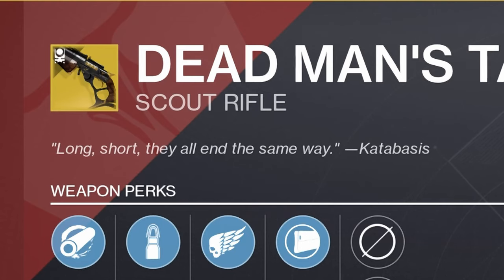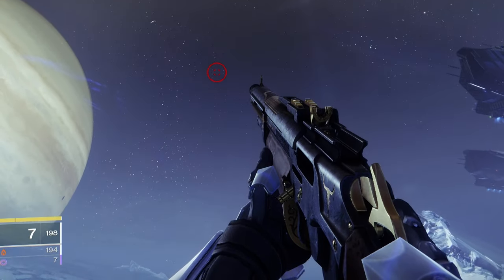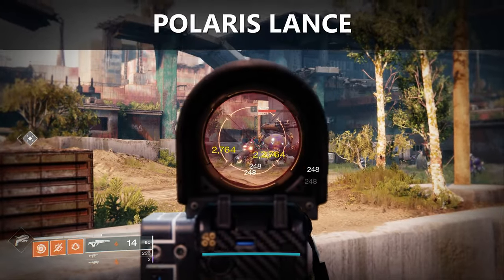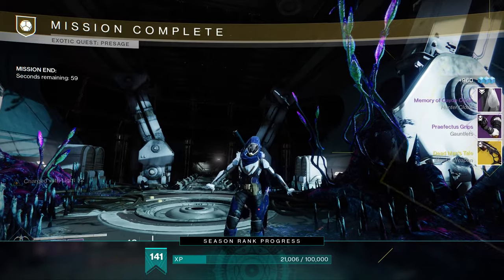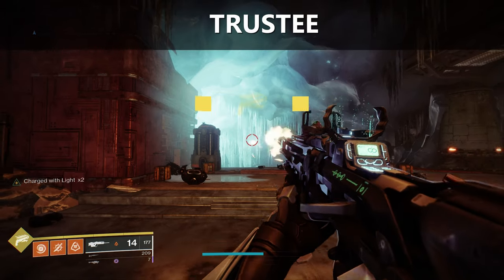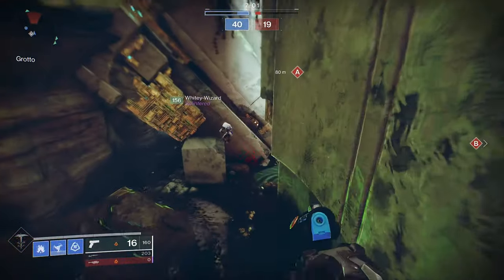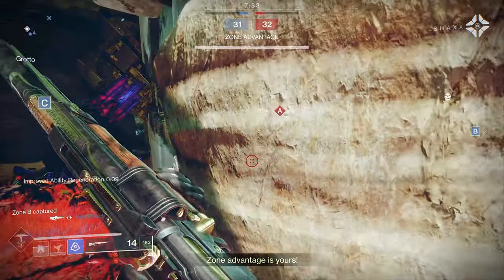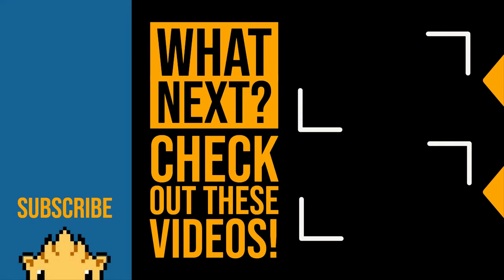I AM NOW A SCOUT RIFLE MAIN - Destiny 2 Silly Review - EP44 - Dead Man's Tale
After months of seemingly endless lockdowns, changes, and Destiny not giving us any interesting content or exotics (looking at you, Salvation Grip) - Bungie finally delivered something truly worth making a video on.

Let's take a look at Dead Man's Tale, a scout rifle I like so much I decided to bring with me into every PvP match since its release.

❖❖ About Destiny 2 Silly Reviews ❖❖

The idea was to make bite-sized videos that are easy to watch for anyone who likes Destiny. I don't aim for "in-depth", I just want it to be lighthearted, and enjoyable. So if I managed to make you crack a smile or a giggle with this video, then that's a "mission accomplished" for me.

The Traveler's Chosen Exotic sidearm is finally here, and it's only logical to do an episode of Silly Review on this since I made a video on the original, damaged version (see link below).

Obviously I'm not going to post spoilers here, but I can say that I learned a lot from making this video, small tricks here and there, every video I make I try to do somethig new, it helps me make the next one better.